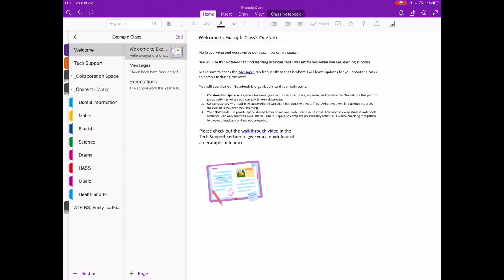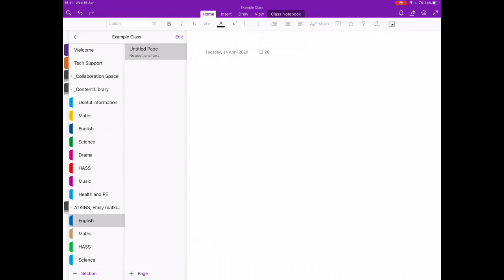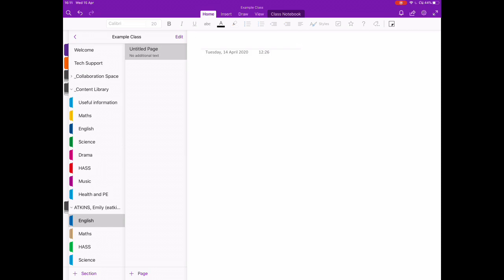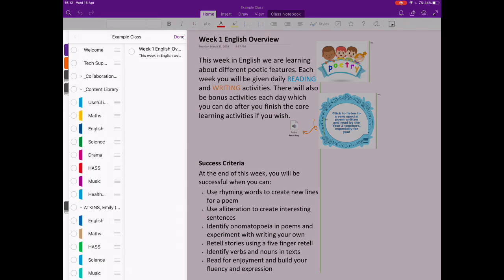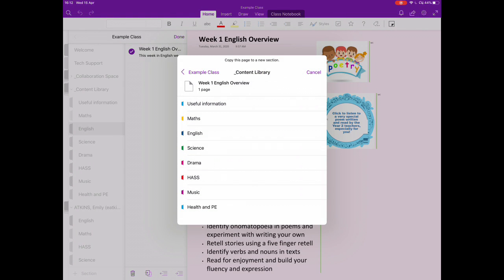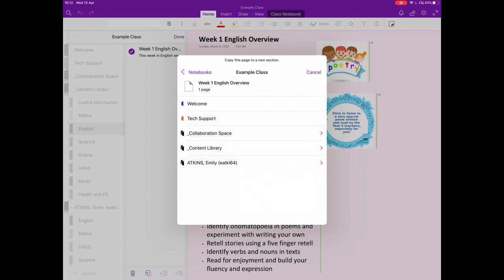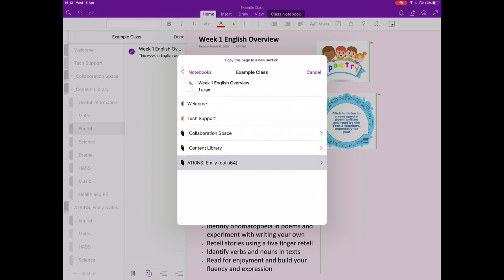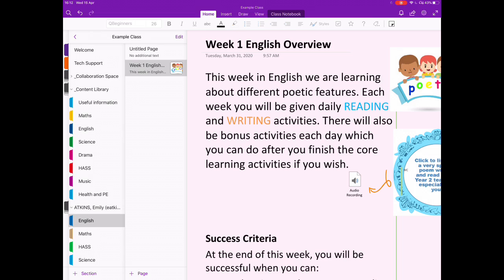Copying a Page from the Content Library - iPad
Do you need to edit something in the Content Library of your OneNote? Do you want to make a copy of a page in your section to make it easier to refer to it?

Watch this video to learn how you can copy a page from the Content Library into your student section on an iPad.